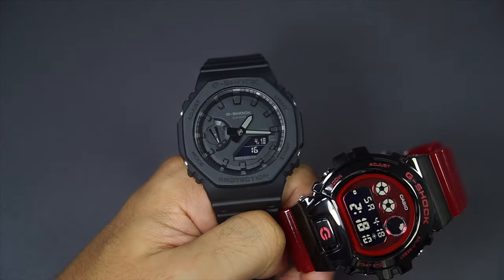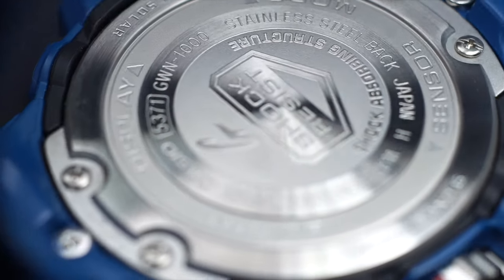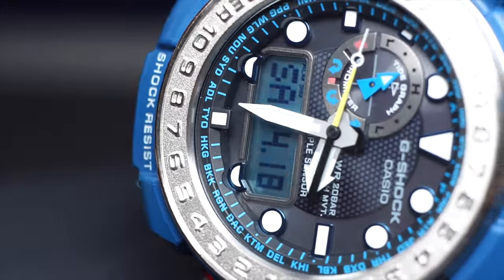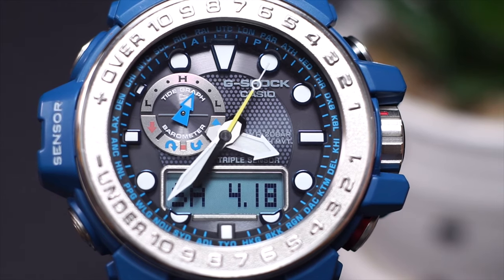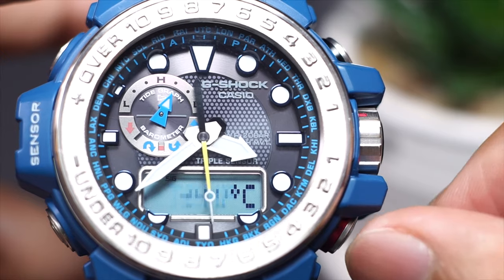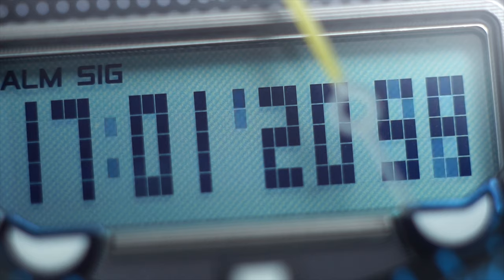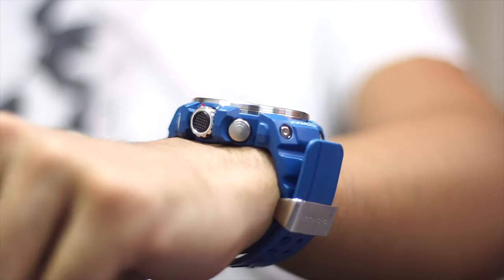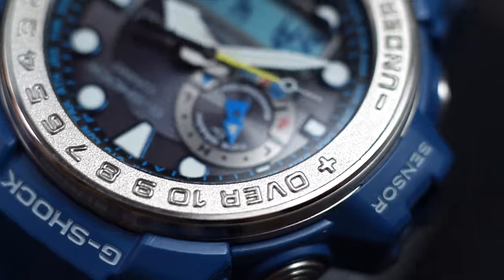The most convenient triple sensor G-Shock | GWN-1000 Gulfmaster 2020 revisit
Gotta love the face detailing too. This GWN-1000 Gulfmaster G-Shock had been an underrated series even since its debut back in 2014. For a few reason, like price, size, design, issues, etc.

However, if you manage to find that perfect unit without had to deal with all the reasons mentioned above, would you get it?

Here are some brand new options:
1. Black and white
2. Black out
3. Basic Blue
4. Quad sensor
5. Black out CasiOak

Anyway, it is convenient in easy of getting one today, visibility, plenty of daily use functions and mostly on watch set-up overall. Not to forget, convenient for your wallet too. Gotta love that.

Not convinced yet? Read the specs:

Size of case : 44.9×55.8×16.2mm
Total weight : 101g

Case / bezel material: Resin / Stainless steel
Resin Band
Neobrite
Shock Resistant
Mineral Glass
200-meter water resistance

Double LED light
LED light for the face (Full auto LED light, selectable illumination duration, afterglow)
LED backlight for the digital display (Full auto LED light, selectable illumination duration, afterglow)
Solar powered

Time calibration signal reception
Auto receive up to six* times a day (remaining auto receives canceled as soon as one is successful)
*5 times a day for the Chinese calibration signal
Manual receive
The latest signal reception results
Time Calibration Signals
Station name: DCF77 (Mainflingen, Germany)
Frequency: 77.5 kHz
Station name: MSF (Anthorn, England)
Frequency: 60.0 kHz
Station name: WWVB (Fort Collins, United States)
Frequency: 60.0 kHz
Station name: JJY (Fukushima, Fukuoka/Saga, Japan)
Frequency: 40.0 kHz (Fukushima) / 60.0 kHz (Fukuoka/Saga)
Station name: BPC (Shangqiu City, Henan Province, China)
Frequency: 68.5 kHz

The auto hand home position correction

Digital compass
Measures and displays direction as one of 16 points
Measuring range: 0 to 359°
Measuring unit: 1°
60 seconds continuous measurement
Hand indication of north
Bidirectional calibration
Magnetic declination correction

Altimeter
Measuring range: –700 to 10,000 m (–2,300 to 32,800 ft.)
Measuring unit: 1 m (5 ft.)
Hand indication of altitude differential
Manual memory measurements (up to 30 records, each including altitude, date, time)
Auto log data (High/low altitudes, cumulative ascent and descent)
Others: Relative altitude readings (±100m /±1000m), Selectable measurement interval: 5 seconds or 2 minutes
*1 second for first 3 minutes only
*Changeover between meters (m) and feet (ft)

Barometer
Display range: 260 to 1,100 hPa (7.65 to 32.45 inHg)
Display unit: 1 hPa (0.05 inHg)
Hand indication of pressure differential
Atmospheric pressure tendency graph
Barometric pressure tendency information alarm (beep and arrow indicates significant changes in pressure)
*Changeover between hPa and inHg

Thermometer
Display range: –10 to 60°C (14 to 140°F)
Display unit: 0.1°C (0.2°F)
*Changeover between Celsius (°C) and Fahrenheit (°F)

Moon data (moon age of the specific date)
Tide graph (tide level for specific date and time)
World time

29 time zones (29 cities + coordinated universal time), daylight saving on/off, Home city/World time city swapping

1/100-second stopwatch
Measuring capacity: 23:59'59.99''
Measuring modes: Elapsed time, split time, 1st-2nd place times

Countdown timer
Measuring unit: 1 second
Countdown range: 60 minutes
Countdown start time setting range: 1 second to 60 minutes (1-minute increments)

5 daily alarms
Hourly time signal

Hand shift feature (manual or auto (during altitude, barometric pressure, and temperature measurement))

Battery level indicator
Power Saving (display goes blank and hands stop to save power when the watch is left in the dark)

Full auto-calendar (to year 2099)
12/24-hour format
Button operation tone on/off

Regular timekeeping:
Analog: 3 hands (hour, minute (hand moves every 10 seconds), second)
Digital: Hour, minute, second, am/pm, date, day
Accuracy: ±15 seconds per month (with no signal calibration)

Approx battery operating time:
6 months on rechargeable battery (operation period with normal use without exposure to light after charge)
23 months on rechargeable battery (operation period when stored in total darkness with the power save function on after full charge)

Cheers!